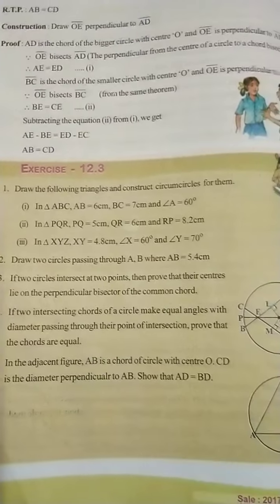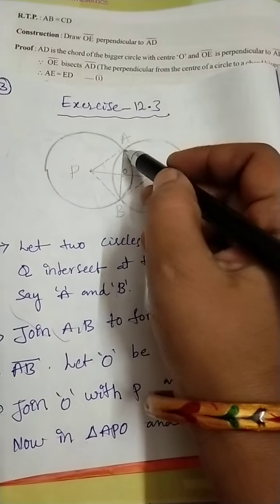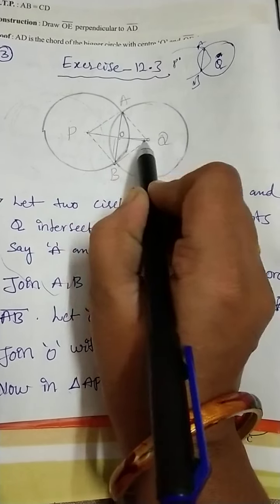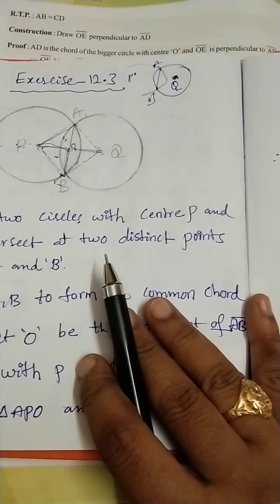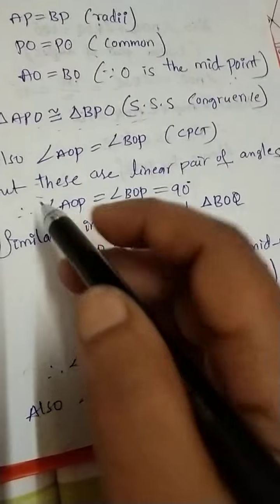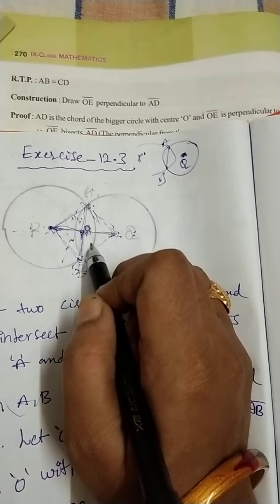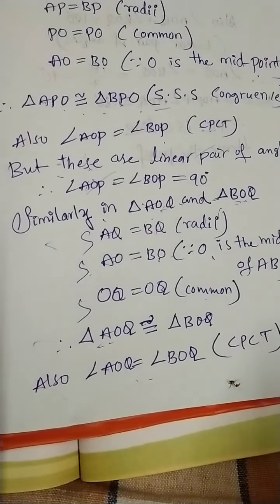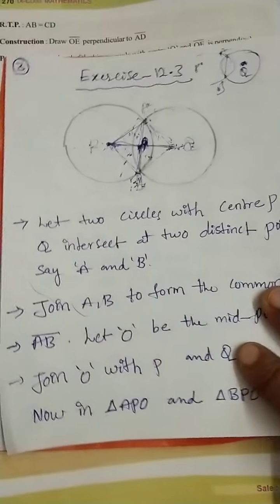circles chapter -12 exercise -12.3(3)